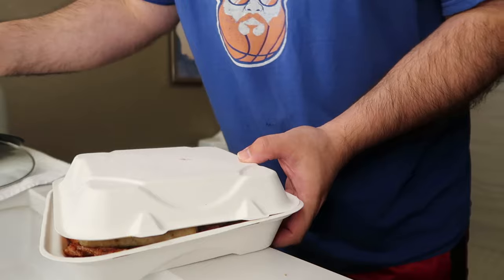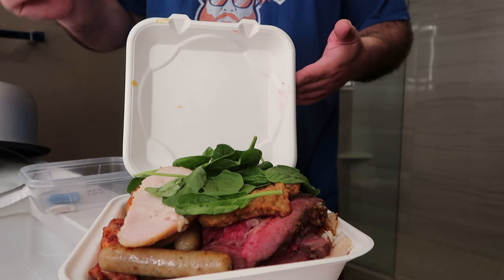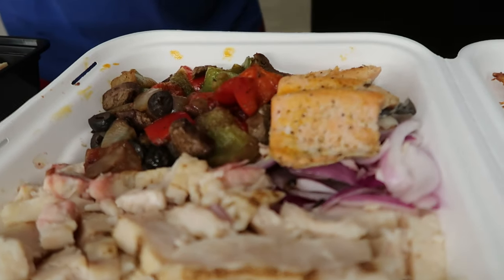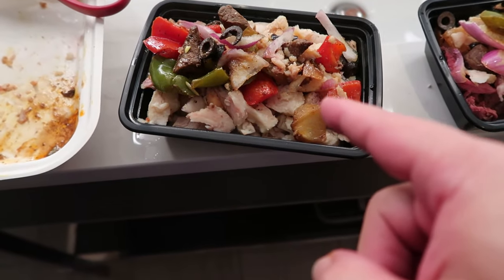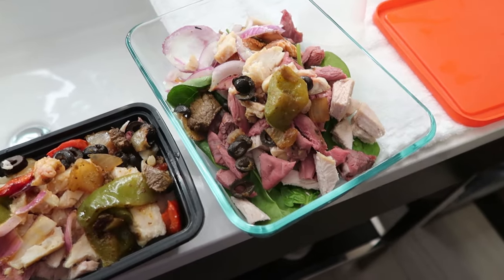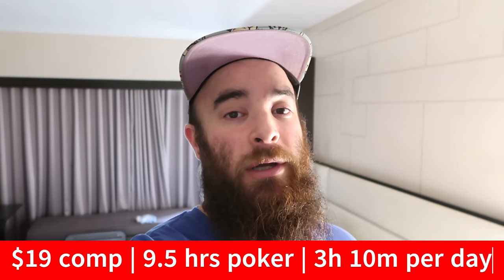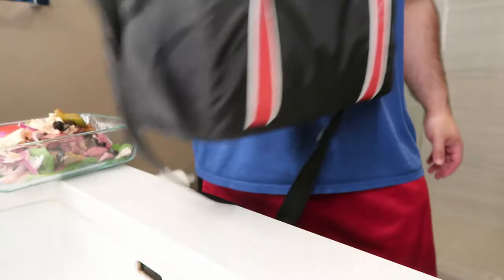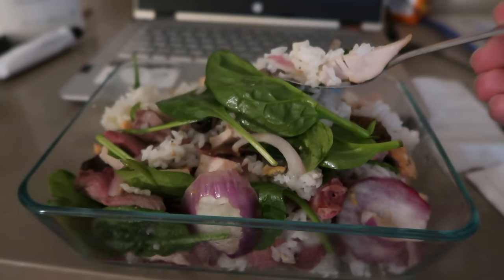3 Hours of Poker and $0.25 Paid for My Food Today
I play poker in the casinos of Las Vegas, Nevada. Those poker hours come with perks. And I ate for 3 days on a few cents and some hours of poker paying for my meat and vegetables.